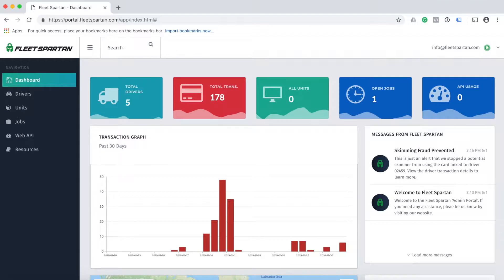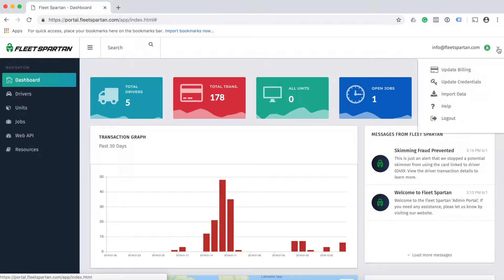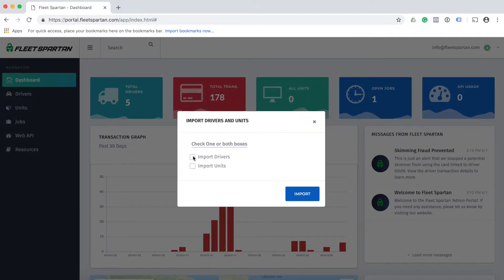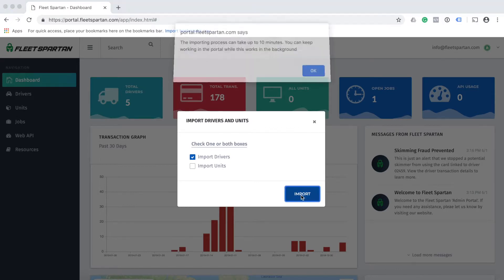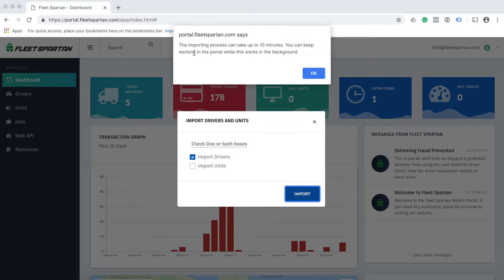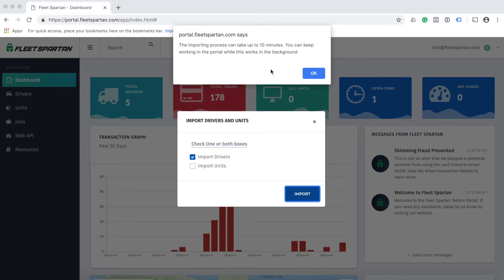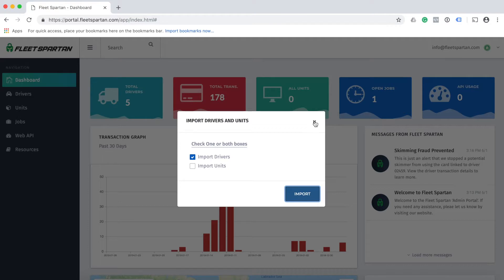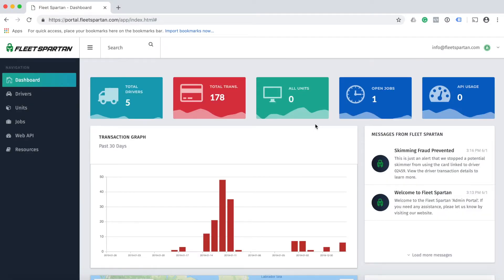4. Adding drivers with the automatic import feature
Here is a quick overview of using the automatic import feature to add your drivers to the Fleet Spartan Admin Portal.

To learn more about Fleet Spartan and how we can help your business Mitigation Fuel Card Fraud, Stop Skimming at the Pump and more, visit us